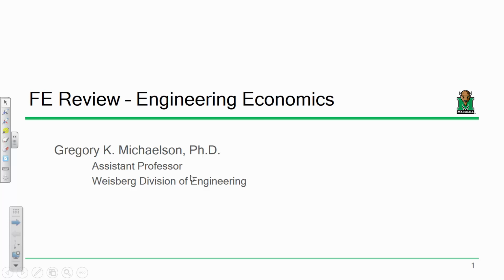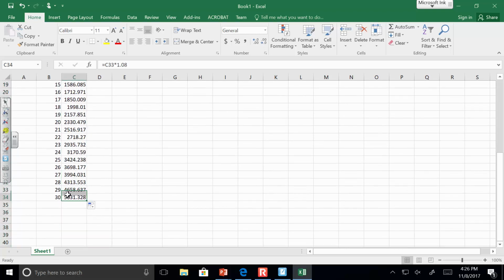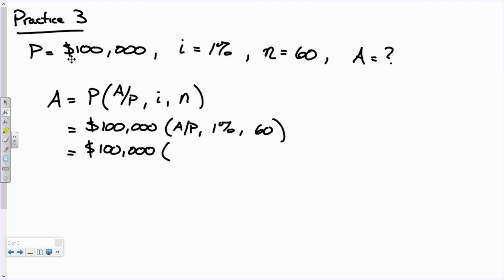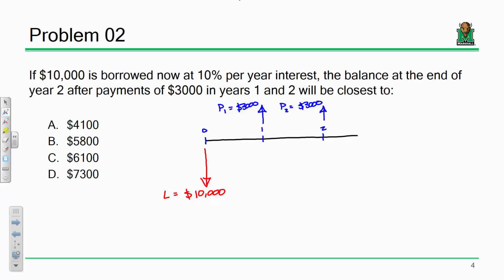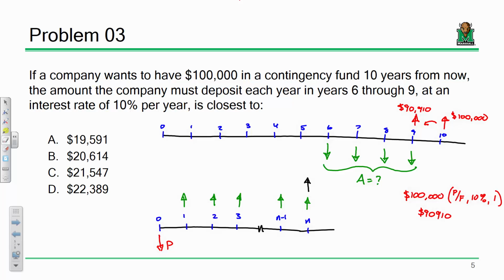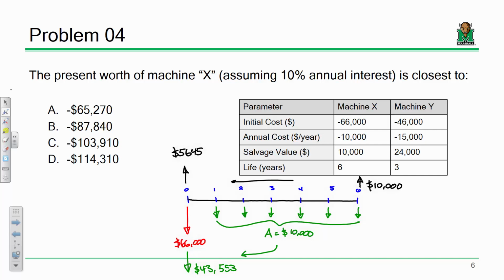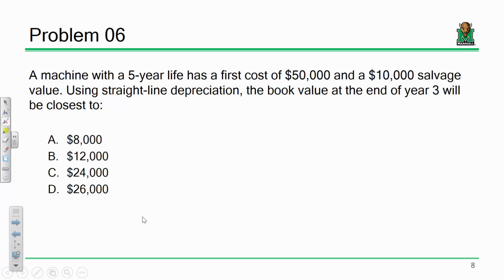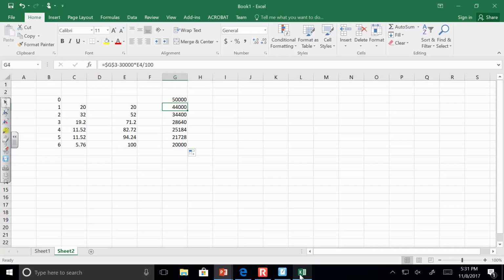FE Exam Review: Engineering Economics (2017.11.08) - SEE DESCRIPTION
Mistake on Problem 07:

MACRS Depreciation is based on the book value, not the book value minus the salvage value.  Apologies for any confusion!